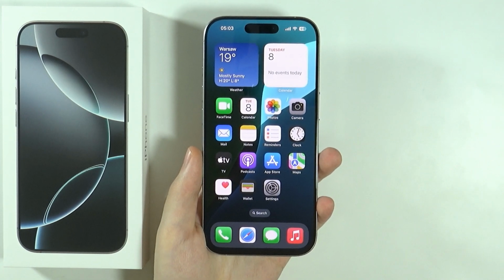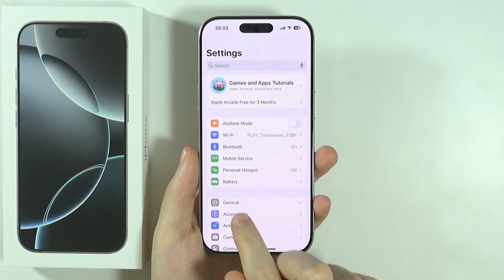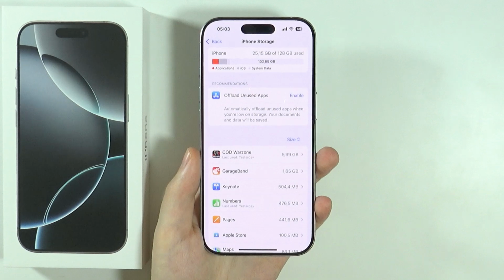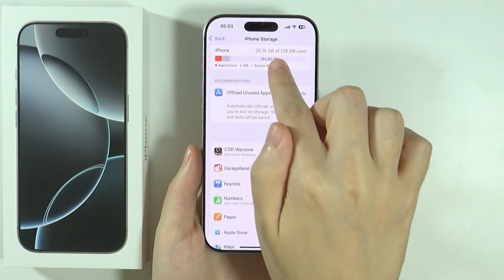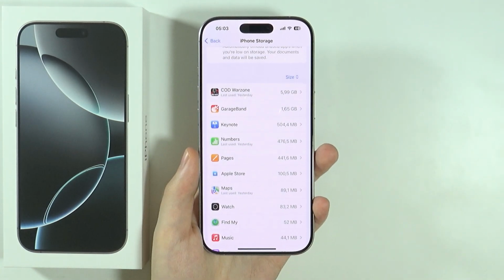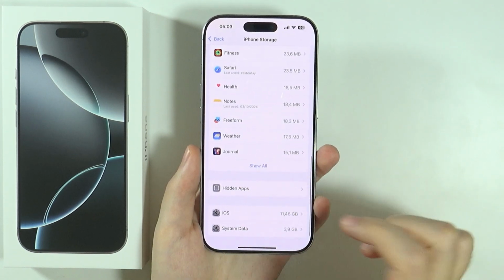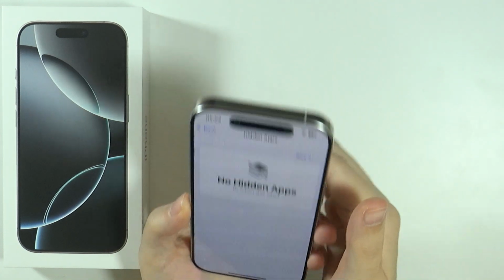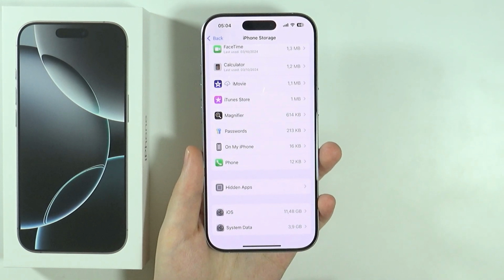iPhone 16 Pro/16 Pro Max: How to Check Storage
Learn how to quickly check the storage on your iPhone 16 Pro or 16 Pro Max to monitor your available space. This guide will walk you through the simple steps to view your storage usage, helping you manage your apps, photos, and files effectively. Stay organized and keep your device running smoothly with this easy tutorial!